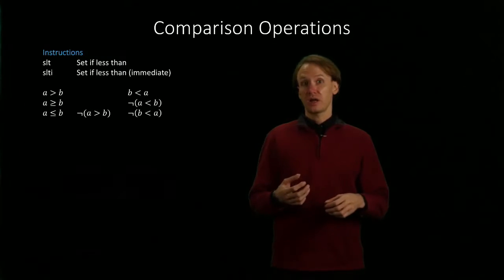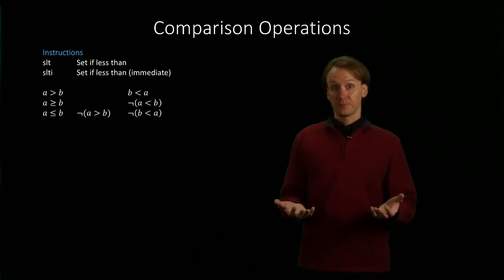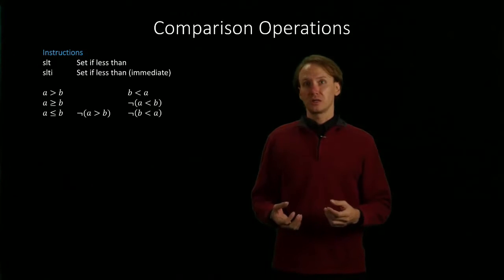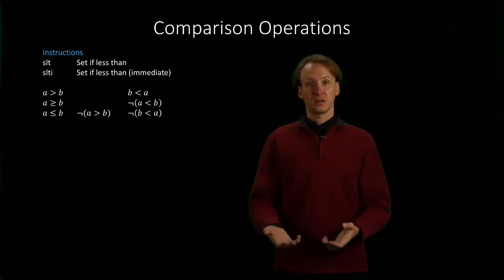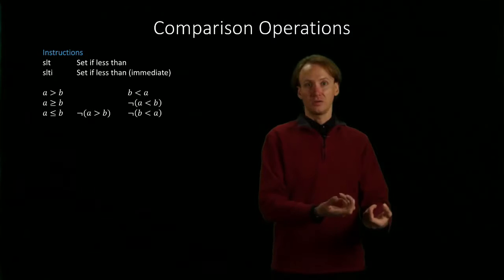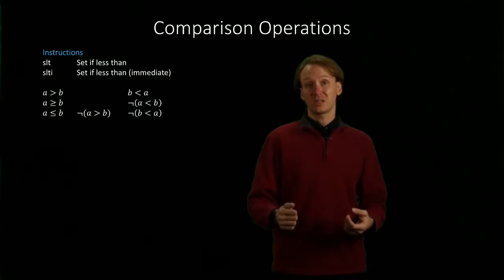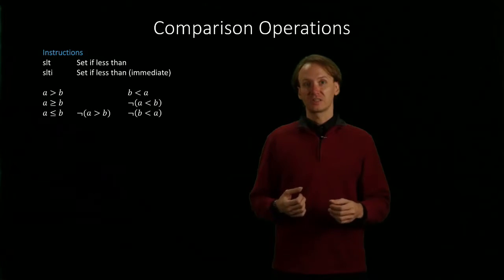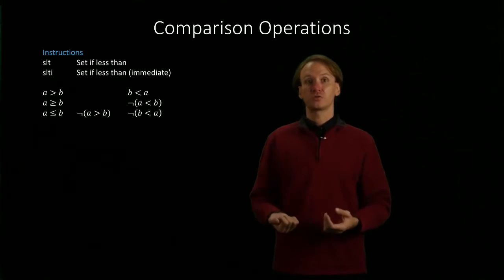5-1. Conditional Operations without Pseudoinstructions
Expands on how the MIPS architecture actually understands conditional operations.  Discusses how to test various inequalities without using pseudoinstructions.